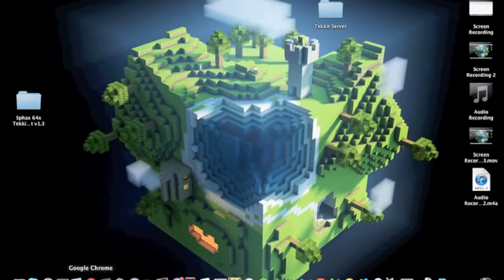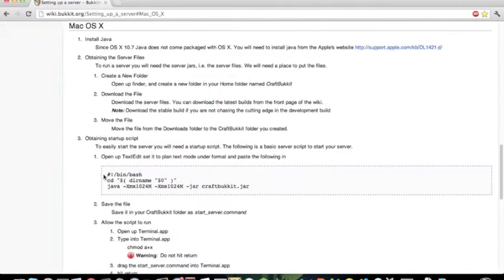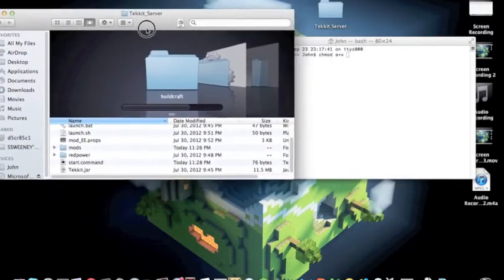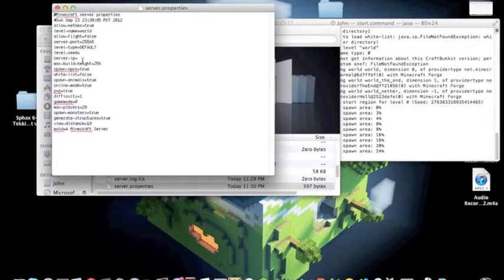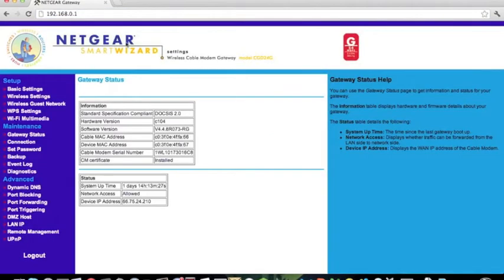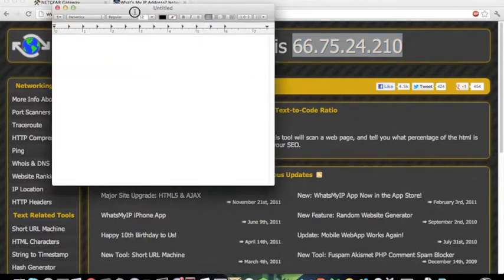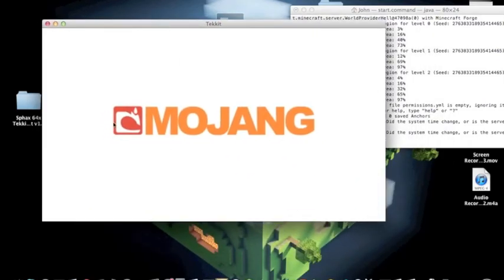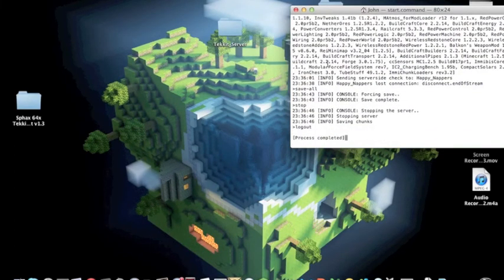How to set up a Tekkit Server 3.1.2 and Portforward (Mac)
Hey guys i hope u enjoyed

Ram values for adding more then 1gb of ram:
1024=1GB
1536=1.5GB
2048=2GB
2560=2.5GB
3072=3GB
3584=3.5GB
4096=4GB